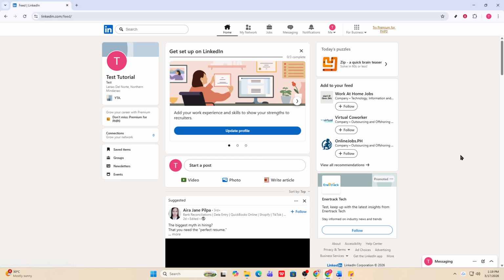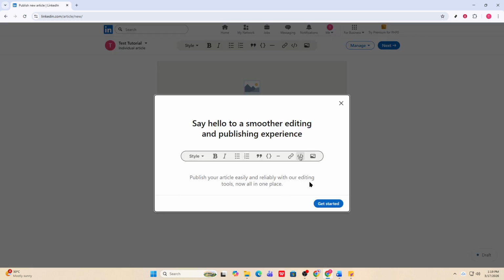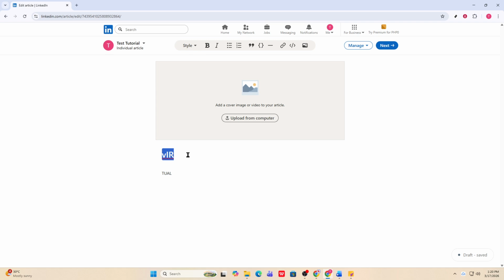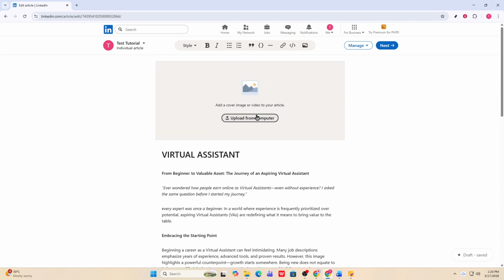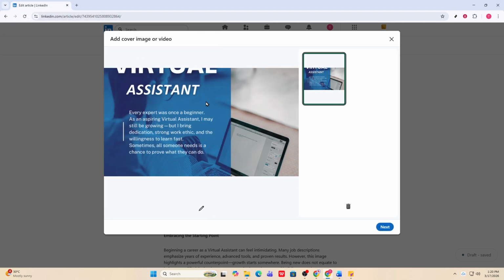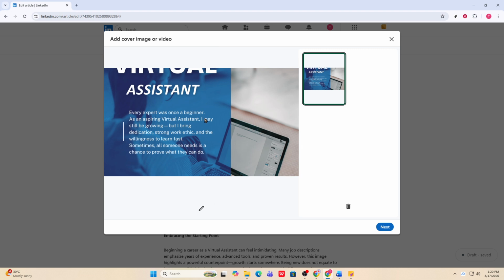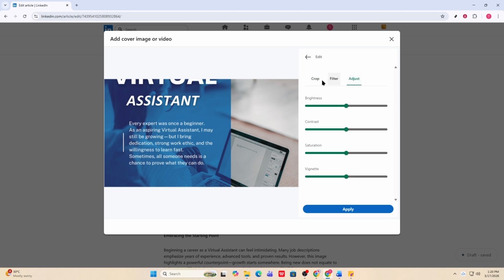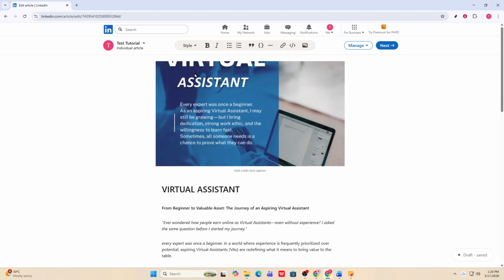How to Write an Article on LinkedIn [Full Guide 2026]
In today's video we cover: how to write an article on linkedin, linkedin article tutorial 2026, create linkedin article step by step, linkedin publishing guide, write posts on linkedin tips, linkedin content writing tips, linkedin blog post guide, how to publish article on linkedin, linkedin creator mode writing, linkedin article format tips, linkedin seo writing tips, linkedin marketing content 2026, professional writing linkedin guide, grow audience linkedin articles, linkdin article writing, linked in article post, linkedin artcle guide, linkedin writting tips